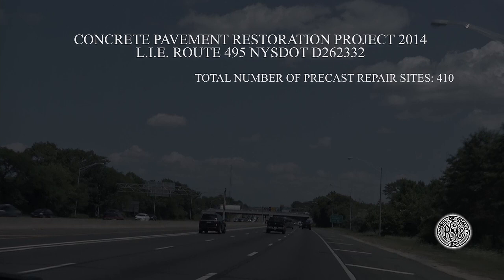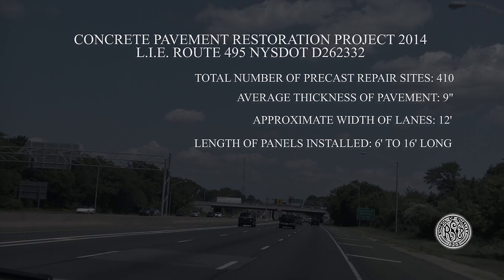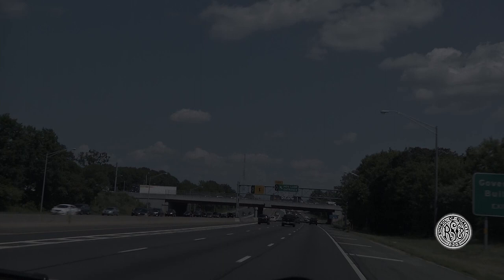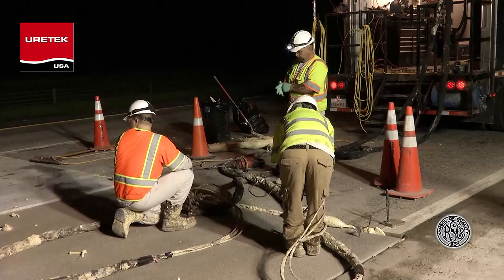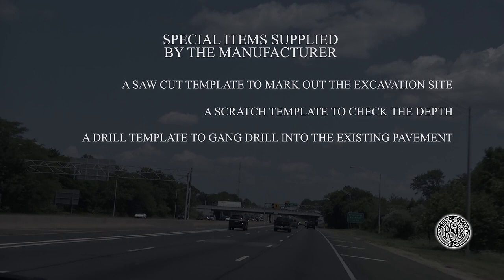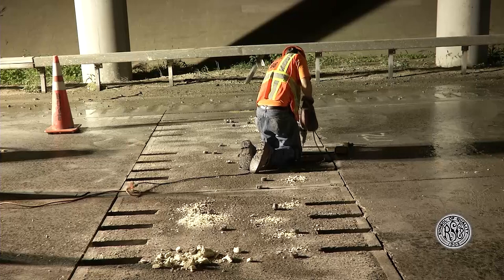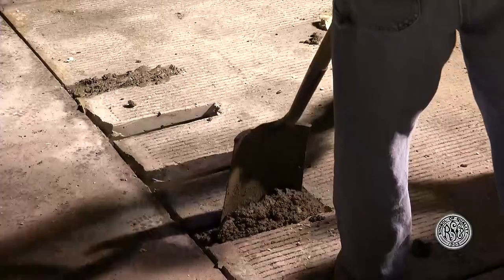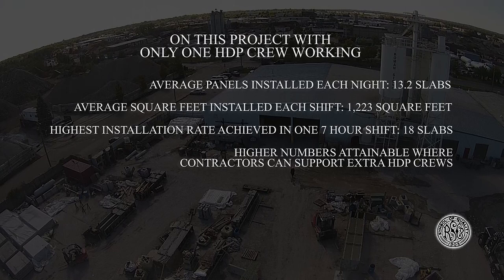Roman Stone: Repairing the Long Island Expressway (2014)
Director: Hugh C Daly
Camera: Hugh C. Daly & Brian Michael Finn
Editor: Brian Michael Finn